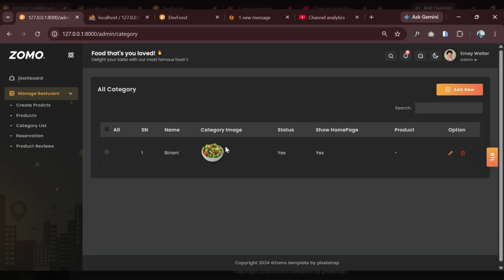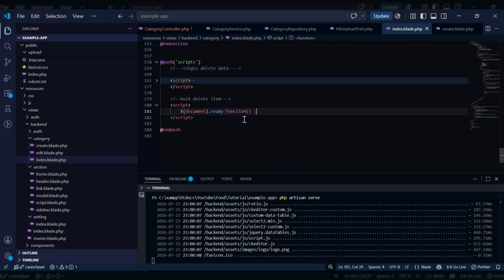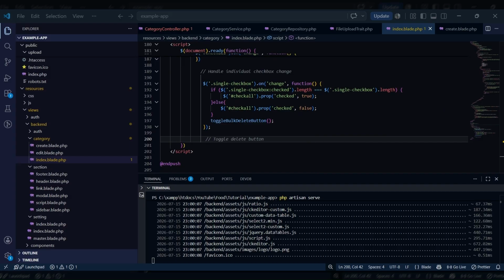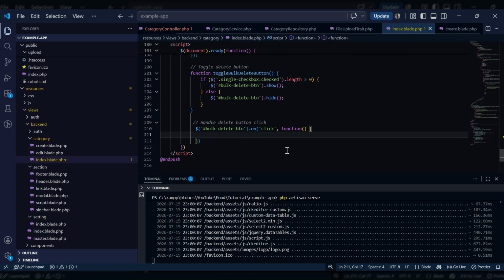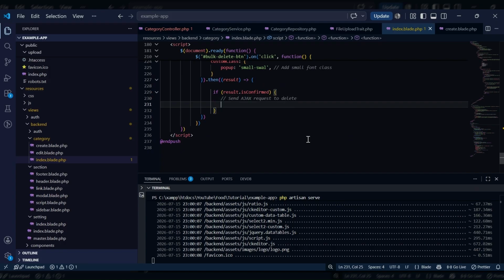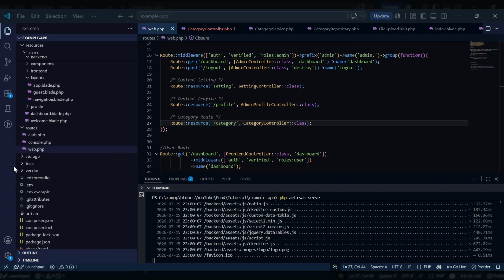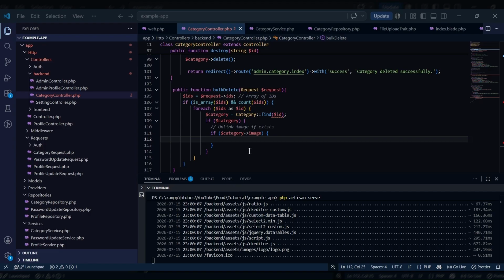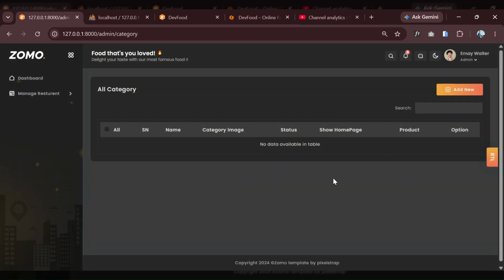🔥 Part 15 - Category Module CRUD | Laravel 12 Food Ordering System Tutorial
Laravel 12 Food Ordering System – Full Demo

Welcome to DevExplorers!

In this video, you'll see a complete demo of a production-ready Food Ordering System built with Laravel 12 and Bootstrap 5.

This project includes everything needed to run a modern single restaurant business, including online ordering, POS, payment gateways, multilingual support, reservations, coupons, SEO tools, and much more.

⭐ Features Included

✔ Laravel 12
✔ Bootstrap 5
✔ Restaurant Dashboard
✔ Product Management
✔ Category Management
✔ Variant & Add-on System
✔ Shopping Cart
✔ Checkout System
✔ Order Tracking
✔ POS System
✔ Reservation System
✔ Delivery Charge Setup
✔ Multi Language
✔ RTL Support
✔ Blog Management
✔ SEO Management
✔ Banner Management
✔ Google Analytics
✔ Facebook Pixel
✔ Google reCAPTCHA
✔ Tawk Live Chat
✔ Stripe
✔ Razorpay
✔ SSLCommerz
✔ Cash on Delivery
✔ Database Backup

This Laravel project is perfect for developers who want to learn how to build a real-world restaurant management system from scratch.